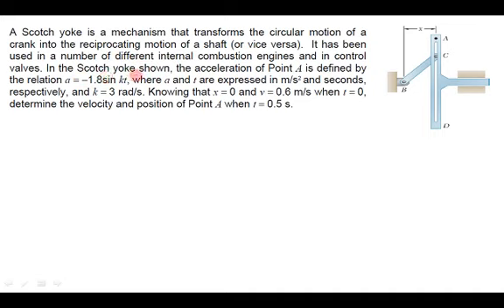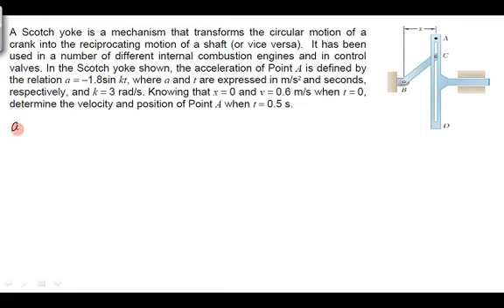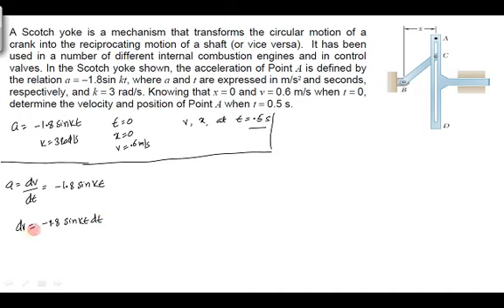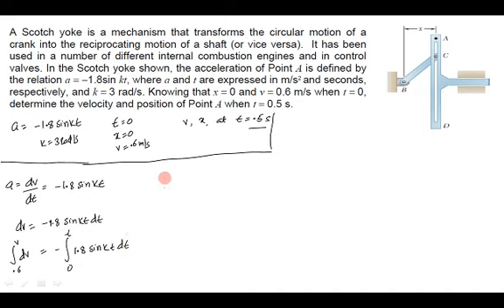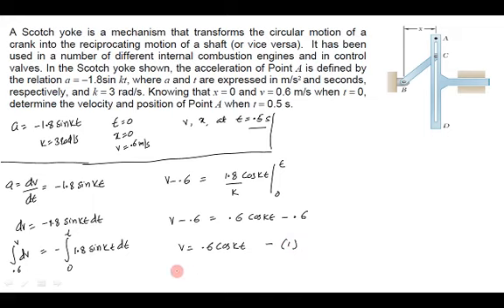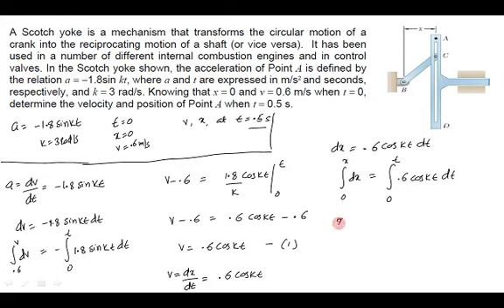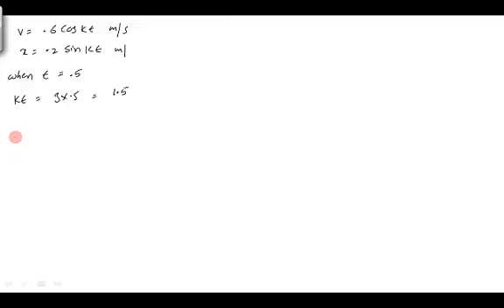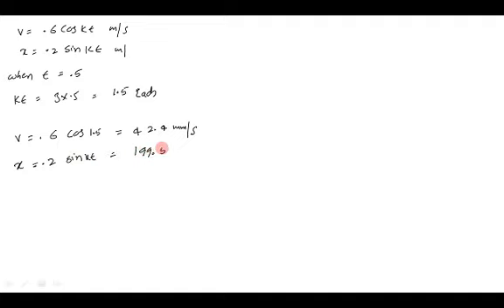Engineering Mechanics - Kinematics of Particles -Solved Example 13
Fully Explained Video solution of text book problems of Engineering Dynamics.